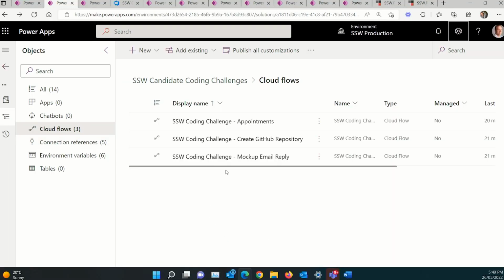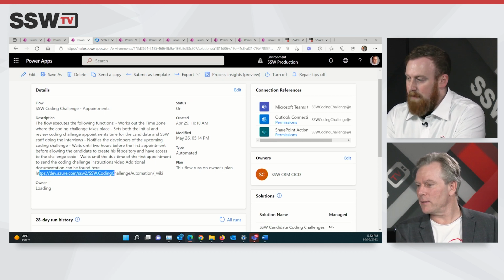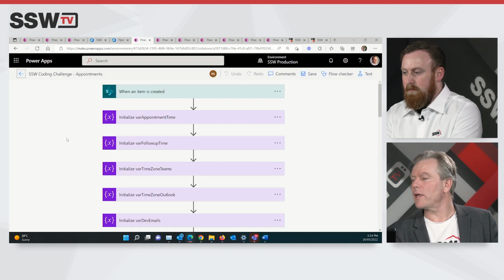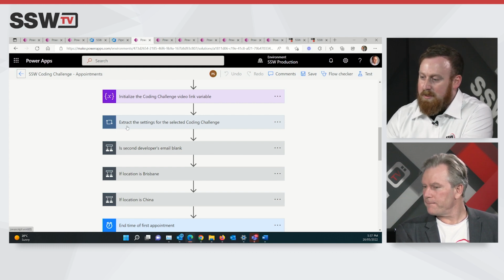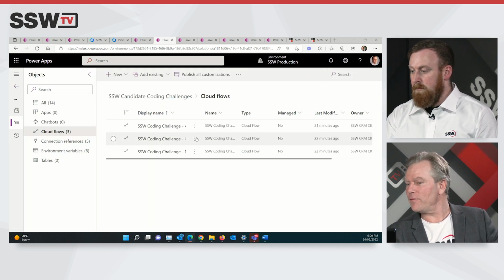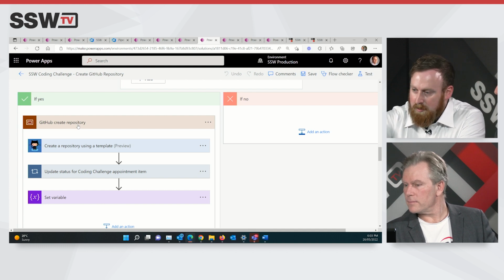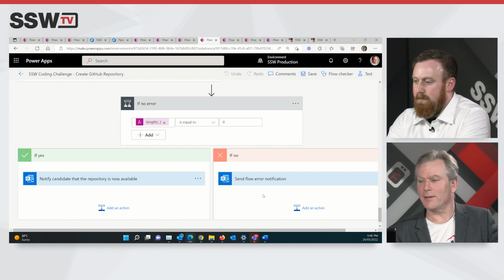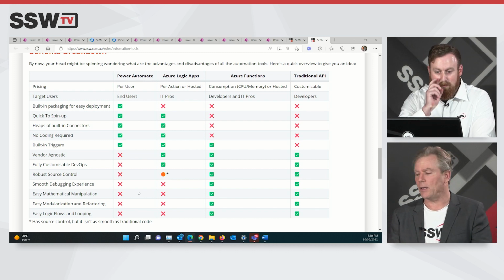Power Automate Flows with Calum Simpson and Adam Cogan - Long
In the old days, if employees wanted something automated they would have to call up the development team and go through a long bureaucratic process to get a traditional API built. These days, there are heaps of tools that make this easy, quick and simple.

Calum is an enterprise software consultant specialising in Microsoft technologies - Azure, SharePoint, CRM, C# .NET, plus experience in Angular and React.

He has over 7 years of experience working on web projects of various sizes ranging from a 2-person start up to one of the largest companies in Australia.

Aside from developing web projects, he is also interested in electrical engineering and financial quantitative analysis.

Adam Cogan blogs at adamcogan.com and interviews for SSW TV frequently. He is the Chief Architect at SSW, a Microsoft Certified Gold Partner specializing in custom enterprise .NET and Azure solutions mostly using Angular and React. His solutions also involve Office365, SharePoint, Dynamics 365, and Power BI.

v3 - Jonty